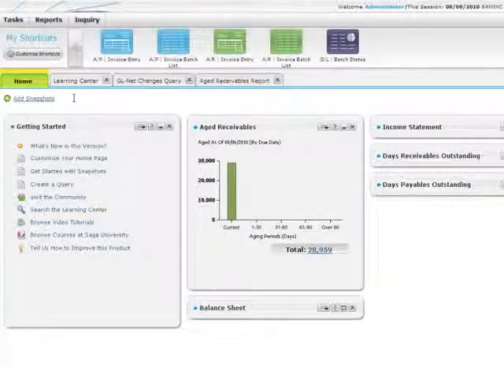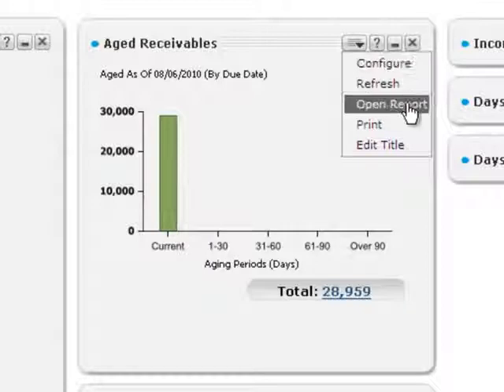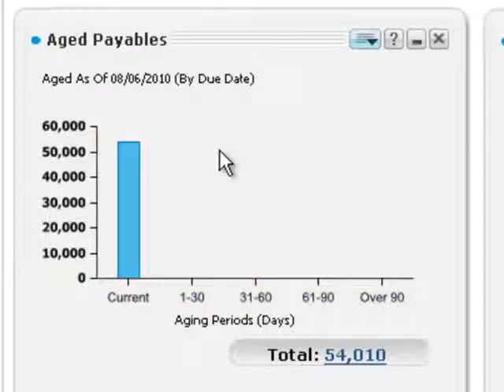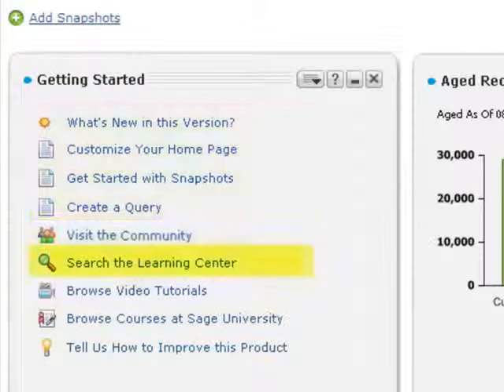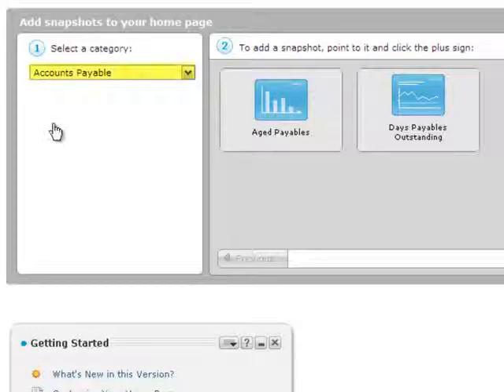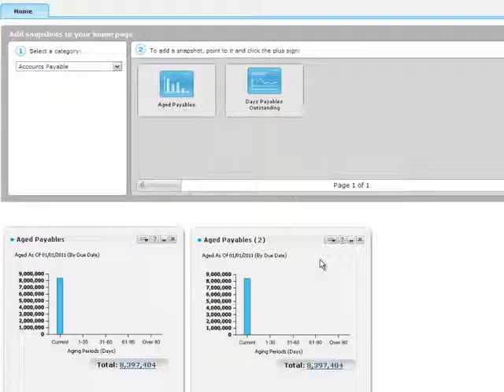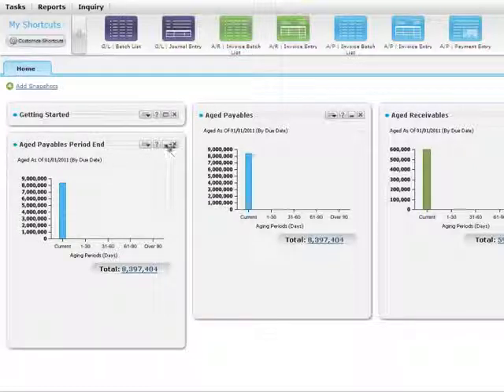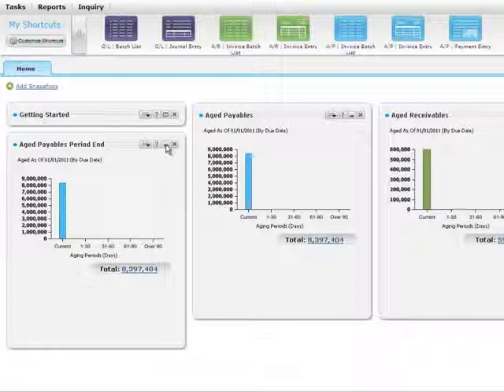Sage 300 ERP - Snapshots Overview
Add and arrange snapshots on your home page in Sage 300 ERP to see key information at a glance.